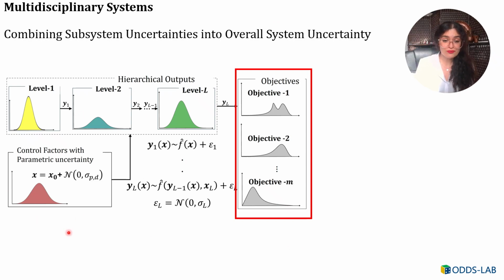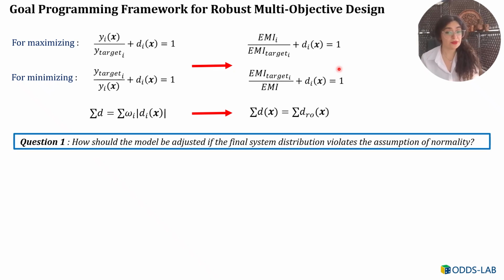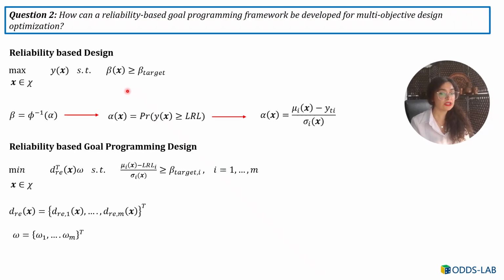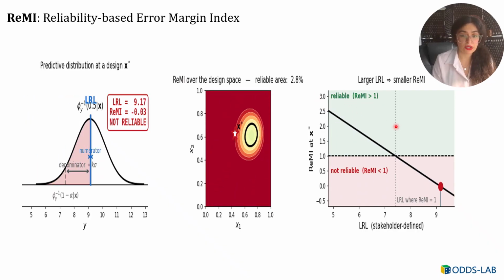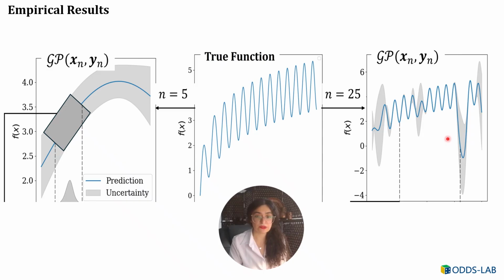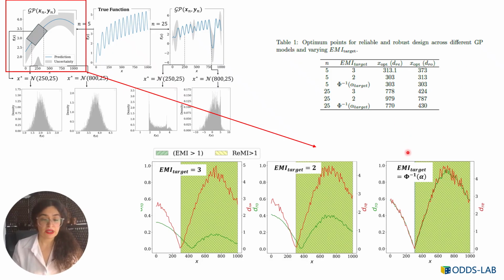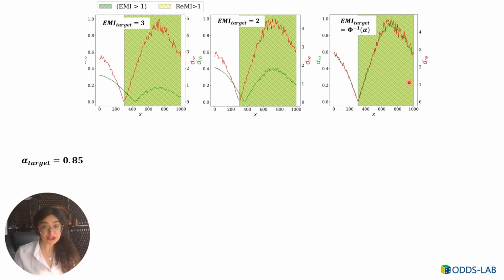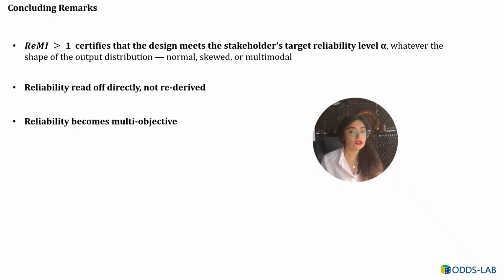ReMI: Easier Decision-Making Under Uncertainty with Robust and Reliable Design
When engineers design complex systems, they must cope with uncertainty: materials vary, measurements are imperfect, and models are only approximations. Popular design tools assume this uncertainty follows a neat, symmetric "bell curve" pattern — but real systems often break that assumption, leading to designs that don't perform as intended. This work introduces a new measure, called the Reliability-based Error Margin Index, that judges how reliably a design will meet its goals without relying on that assumption, even when several competing goals must be balanced at once. Tested on a steel hot-rolling process, it gives designers a clearer, more trustworthy picture of their choices.